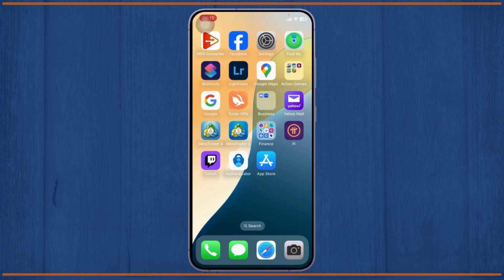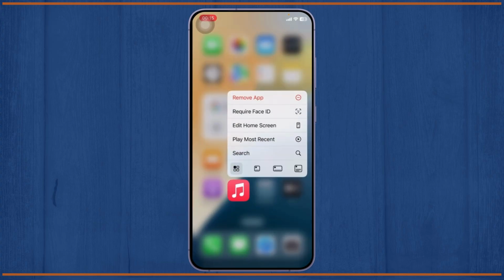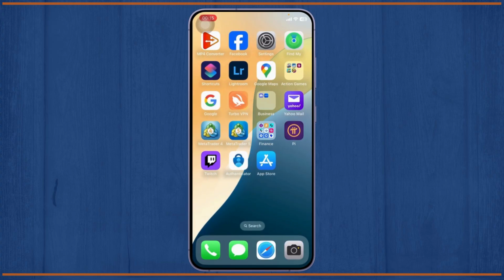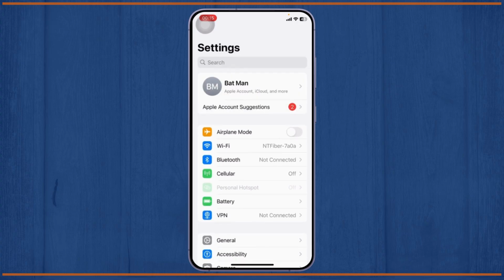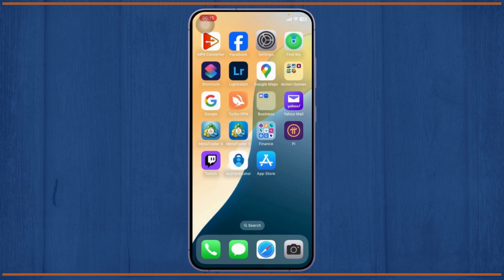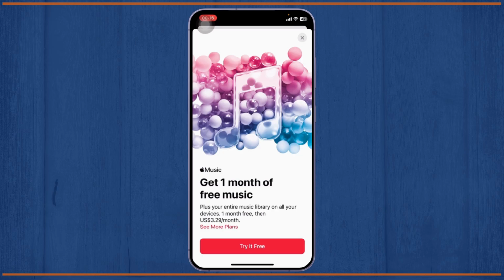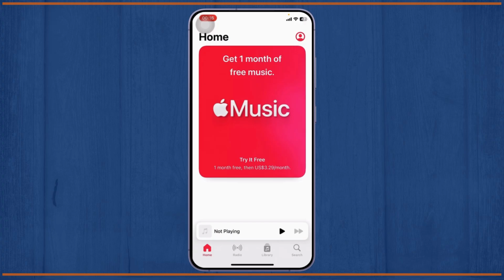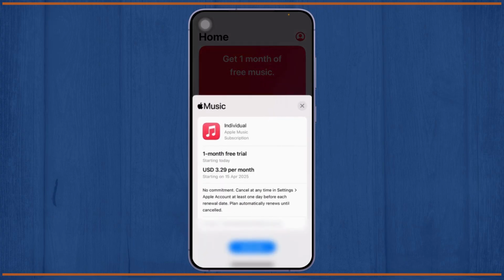How To Get Apple Music Free iPhone/iPad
Learn how to get Apple Music for free on your iPhone and iPad in this step-by-step guide.

In this video, you'll find out how to get free Apple Music on your iPhone or iPad.

0:20 Step 1: Accessing Apple Music Free Trial
0:50 Step 2: Methods for Free Apple Music
1:20 Step 3: Canceling Apple Music Subscription

how to get free apple music
how to get apple music for free